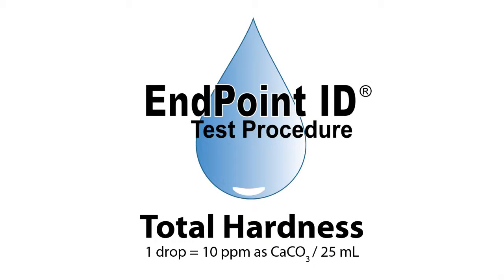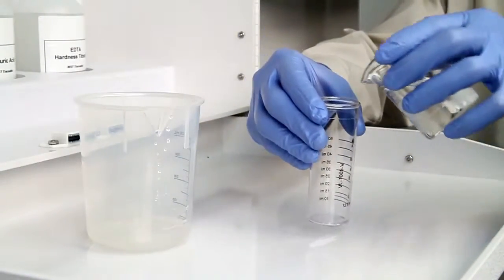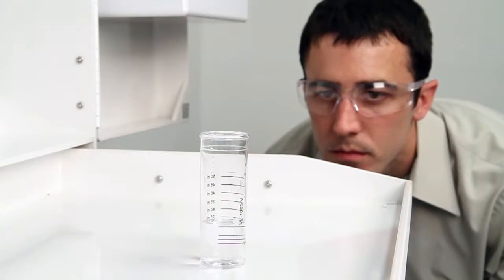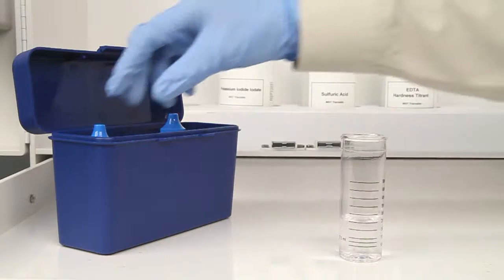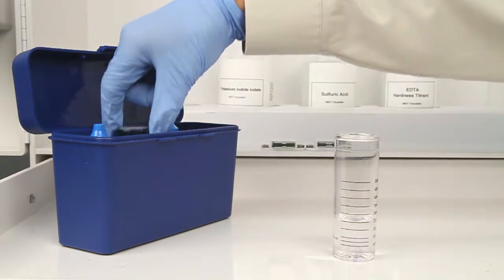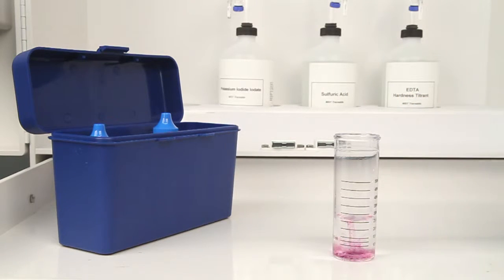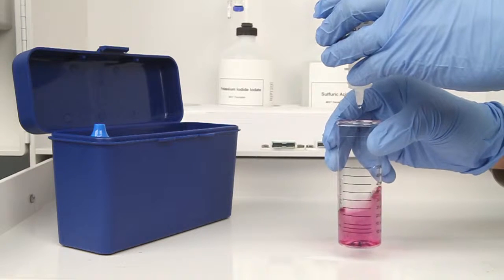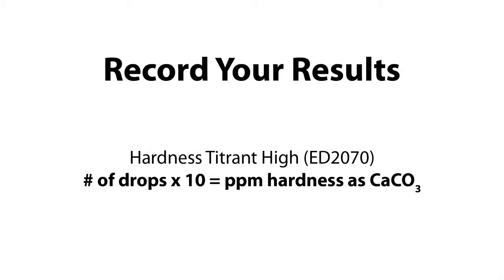Hardness (Total) Drop Count Test Kit - TK3039-Z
Hardness (Total) Drop Count Test Kit - TK3039-Z: 1 drop = 10 ppm as CaCO3 / 25 mL

9 Barnhart Drive
Hanover, PA 17331